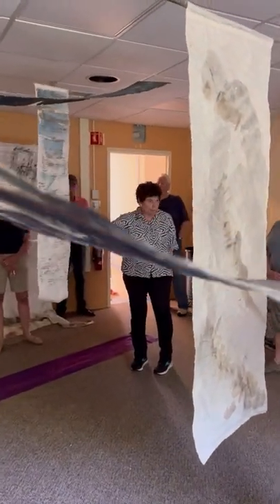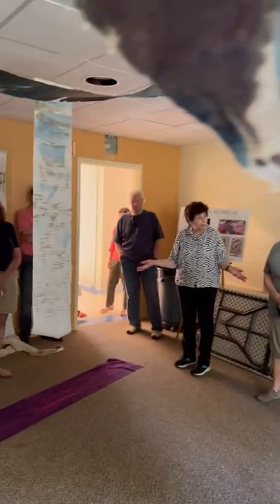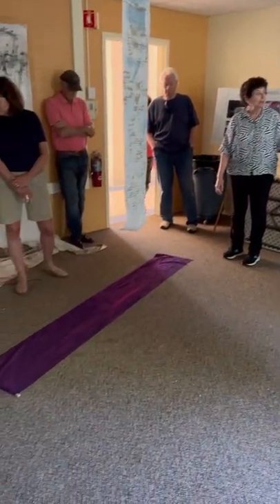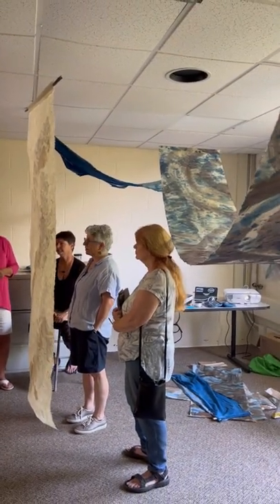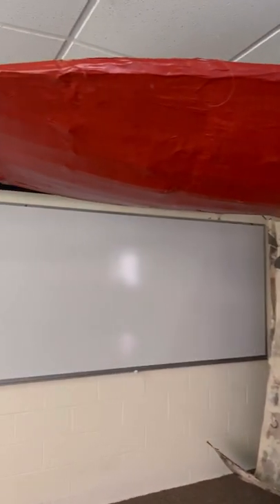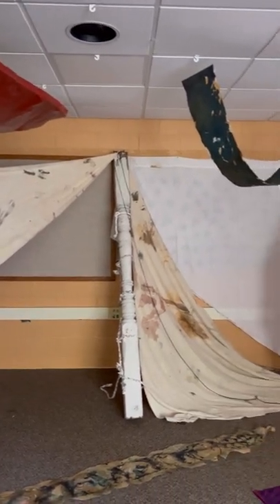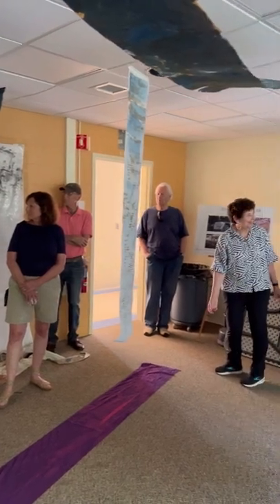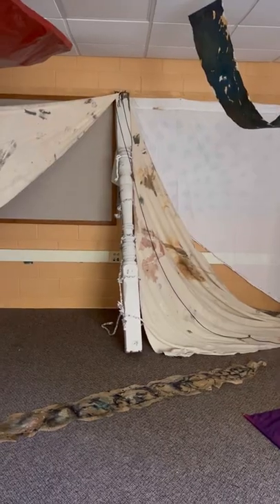Water Women Artist Residency - Five Points Arts Center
Five Points hosted its first Artist Residency; inviting four artists to create work at the Five Points Arts Center! Artists Susan Hoffman Fishman, Leslie Sobel, and Krisanne Baker created work in-person (with Joan Sullivan joining virtually from Canada) for an upcoming exhibition at Five Points Gallery in Spring 2023. The artists also founded the group called Water Women Arts, focusing on Water and Climate Change.

This residency program was made possible in part by the CT Cultural Fund Operating Support Grant.